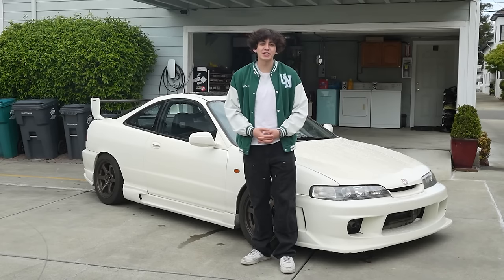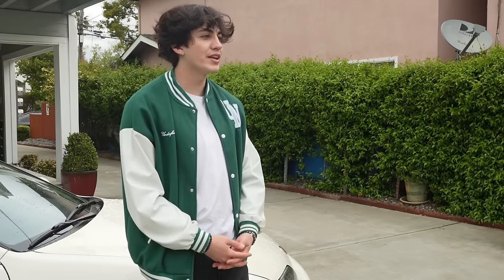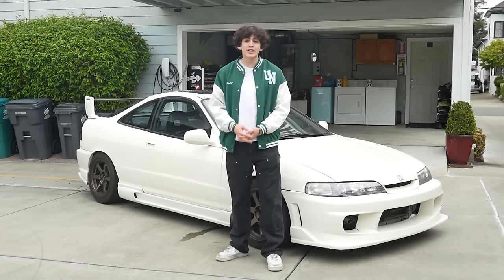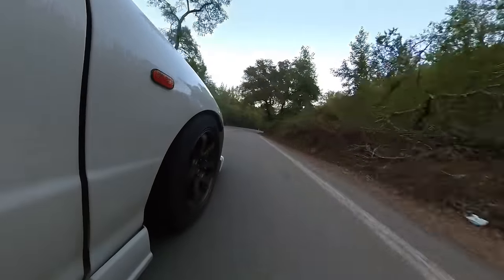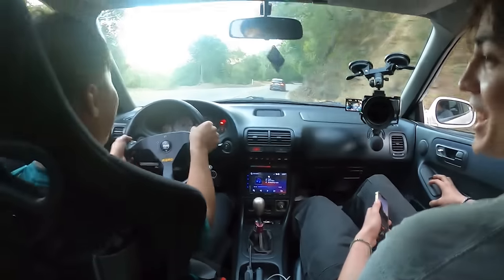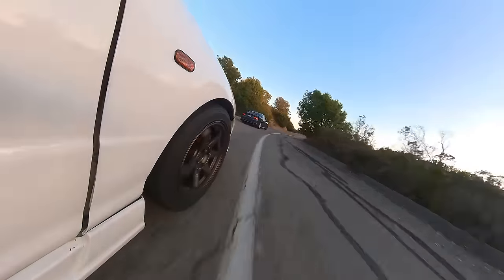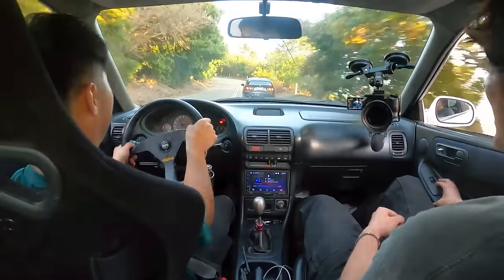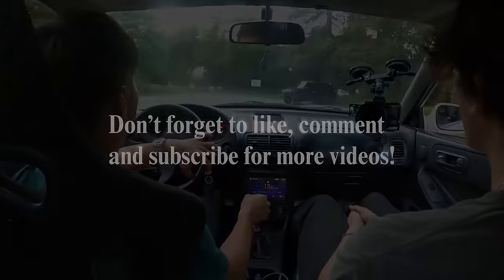RANDOM CHALLENGER ON THE TOUGE TAKES ON THE INTEGRA DC2! (FAST)